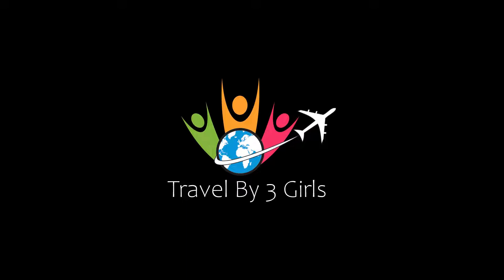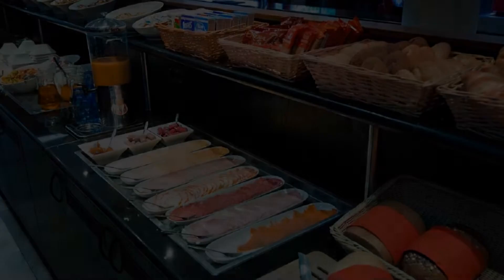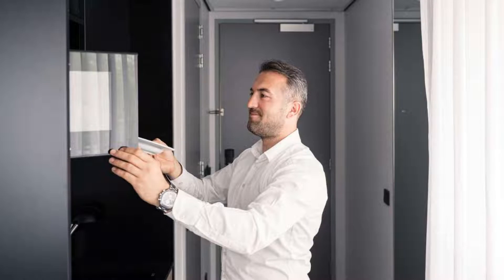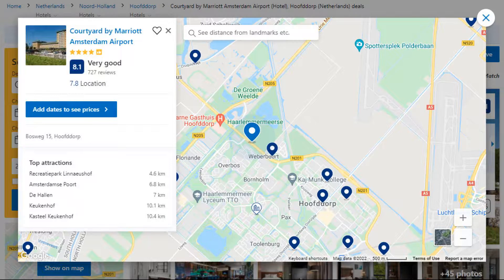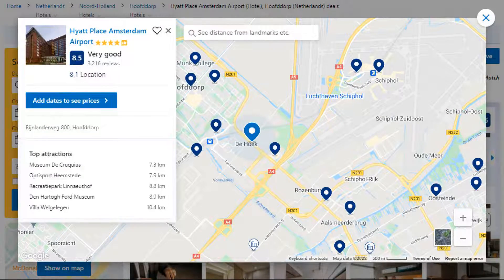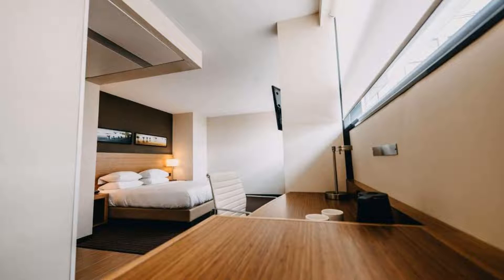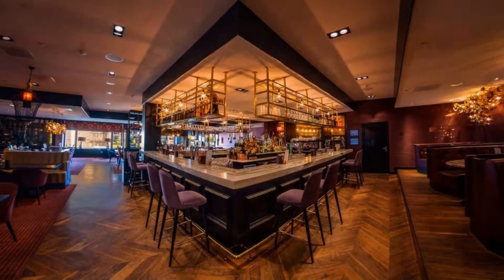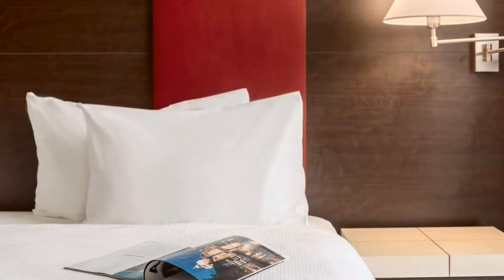Top 10 Recommended Hotels In Hoofddorp | Top 10 Best 4 Star Hotels In Hoofddorp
8) Executive Residency by Best Western Amsterdam Airport, Hoofddorp

Queries Solved:
1) Top 10 Recommended Hotels In Hoofddorp
2) Top 10 Hotels In Hoofddorp
3) Top Ten Hotels In Hoofddorp
4) Top 10 Romantic Hotels In Hoofddorp
5) 10 Best Hotels For Couples In Hoofddorp
6) Hotels In Hoofddorp
7) Best Hotels In Hoofddorp
8) Top 10 Luxury Hotels In Hoofddorp
9) Luxury Hotel In Hoofddorp
10) Luxury Hotels In Hoofddorp
11) Luxury Stay In Hoofddorp
12) Top 10 4 Star Hotel In Hoofddorp
13) Best 4 Star Hotel In Hoofddorp
14) 4 Star Hotel In Hoofddorp

Track Title: Fiesta de la Vida
Artist: Aaron Kenny